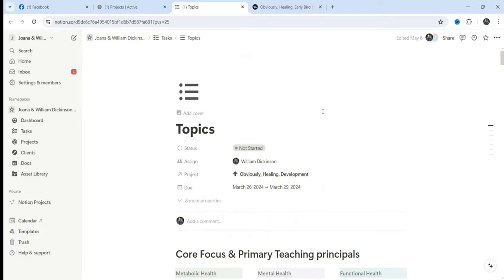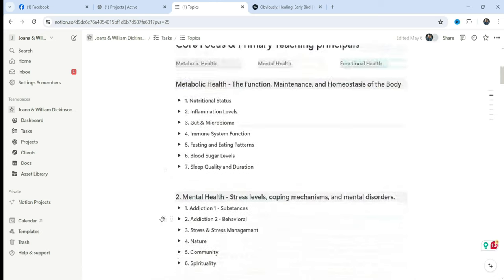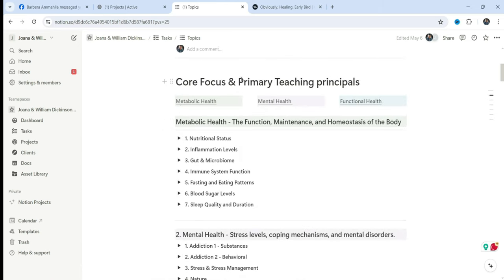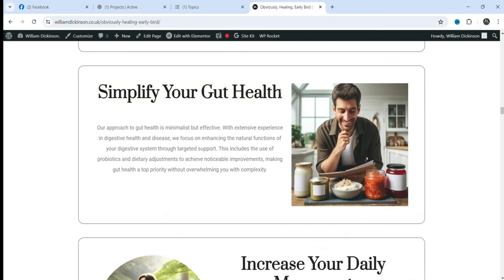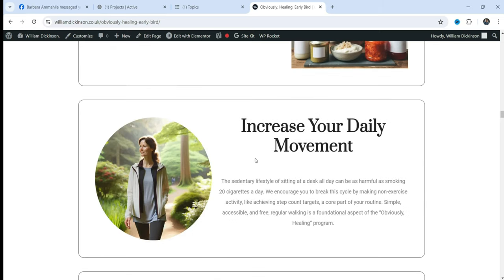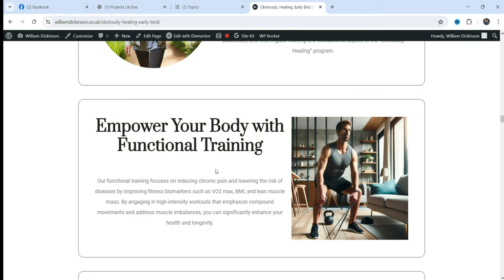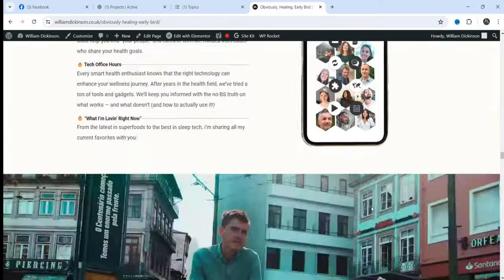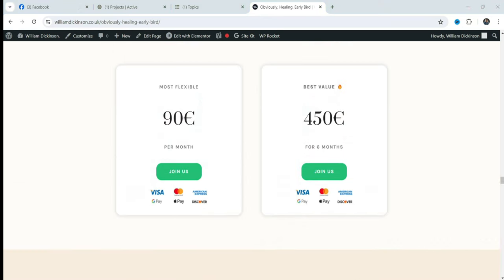Obviously, Healing: What It Is & How It Can Help You Heal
"Obviously Healing," created by William Dickinson, is a new group coaching program designed to make comprehensive health coaching more accessible and affordable, providing 80% of the benefits of personalized, one-on-one coaching at about a tenth of the cost. The program leverages William Dickinson's expertise in addressing complex health issues such as Histamine Intolerance (HIT), Adrenal Fatigue, and Mast Cell Activation Syndrome (MCAS). It includes free access to all its YouTube content, ensuring that vital health information is available without financial barriers. Furthermore, "Obviously Healing" fosters a strong community support network through a 24/7 WhatsApp group where participants can gain real-time advice. Focused on key strategies in gut health and immune system health, this program efficiently tackles personal health challenges, making it a valuable resource for those dealing with chronic illnesses and conditions like Ulcerative Colitis and autoimmune diseases.

00:00 - Introducing Obviously Healing Coaching
06:15 - Access High-Quality Health Coaching Affordably
12:30 - Benefits of Our Health Coaching Community
18:45 - Special Offer: Early Bird Discount
25:10 - Key Health Strategies in Obviously Healing

obviously healing.